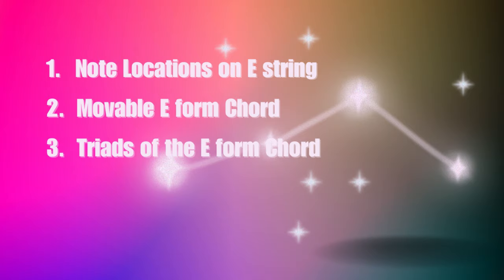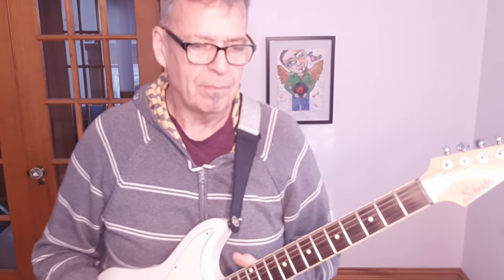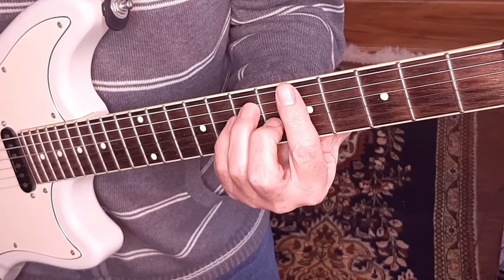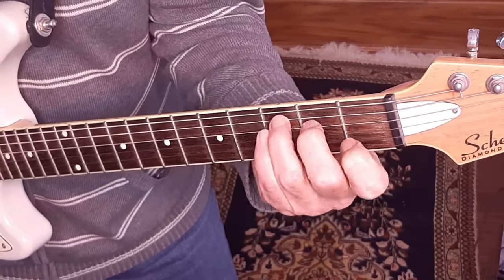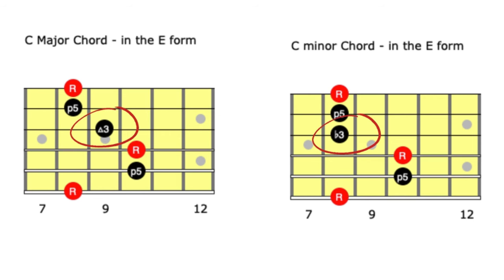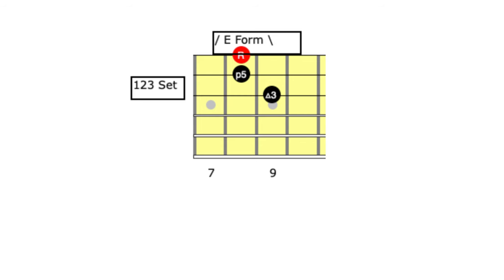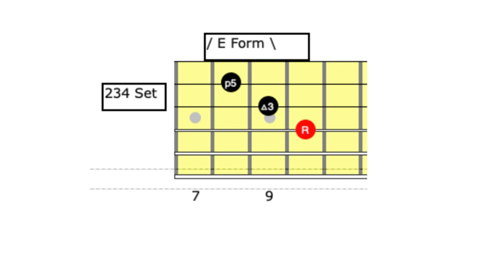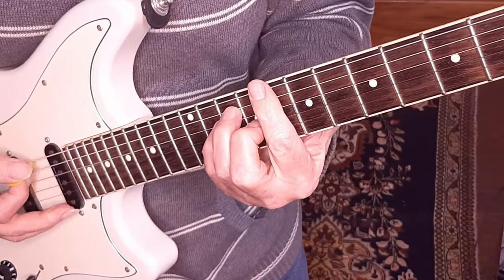Unlock the Fretboard on Guitar with Triads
Learn a hands-on PRACTICE method that will IMMEDIATELY get you knowing and using the notes on your neck, using movable chords and the basics of TRIADS on the guitar.

This is a practice method you can apply to ANY chord progression or song right away.  It will immediately transform your playing and drastically improve your knowledge of the neck.

This is the second lesson in my Triads on Guitar for beginners series.  And it really is suitable for near-beginners (you need to know how to play a basic barre chord).

The partial performance of a section of Hey Joe is provided here as a demonstration of the effective use of Triads, and as such is for instructional purposes only, as provided under the "Fair Use" provisions of copyright law.
00:00 Introduction
01:04 Agenda
01:39 Notes On The E string
02:38 Movable Chords
04:29 Demo of Practice Movable Chords
06:18 Understanding TRIADS
11:18 Example of the Practice Exercise